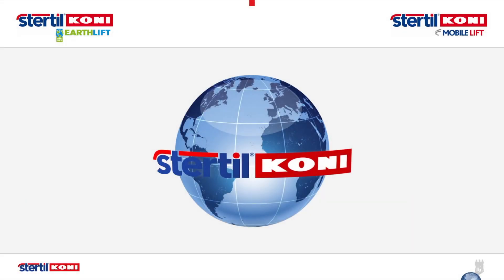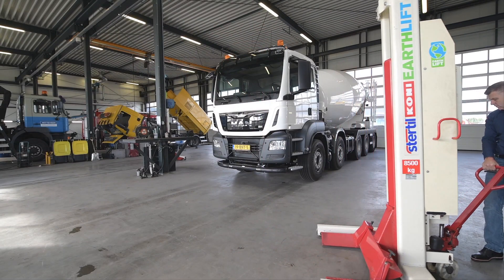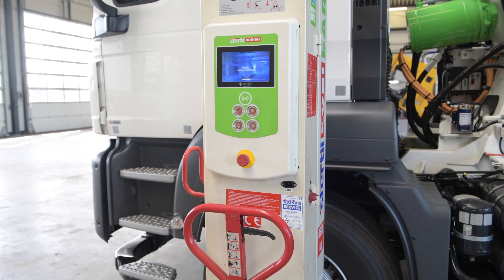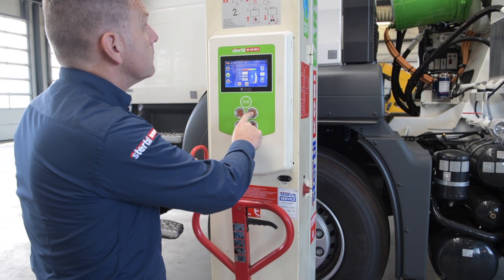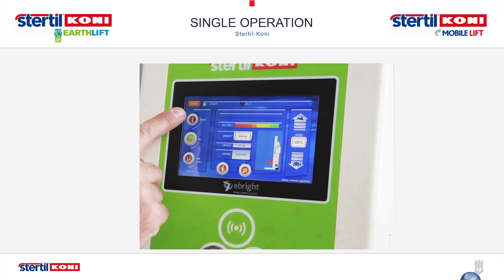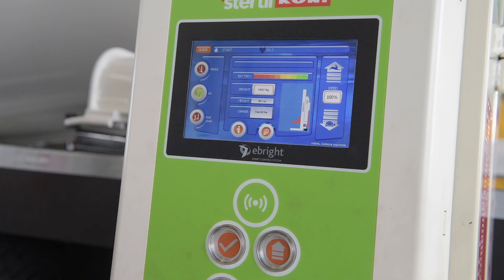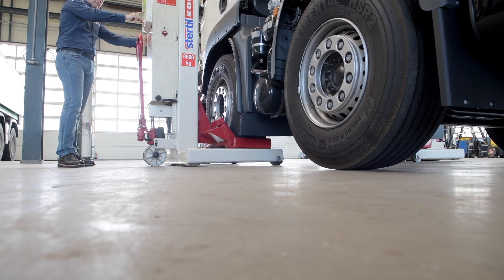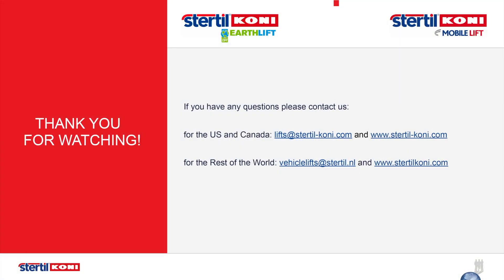Operating Instructions Stertil-Koni ebright Wireless Mobile Column Vehicle Lifts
A general instruction in the set up and operation of Stertil-Koni ebright wireless mobile column vehicle lifts.